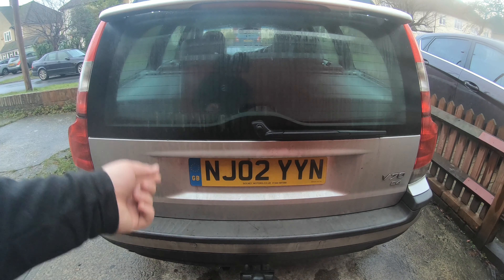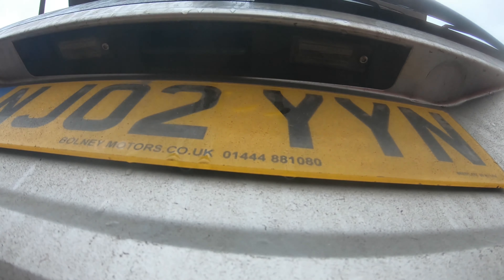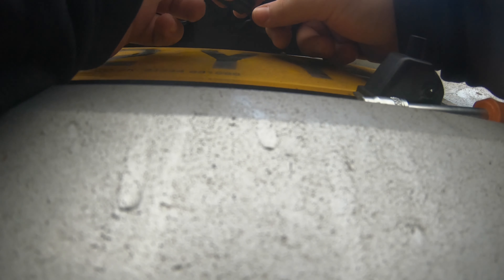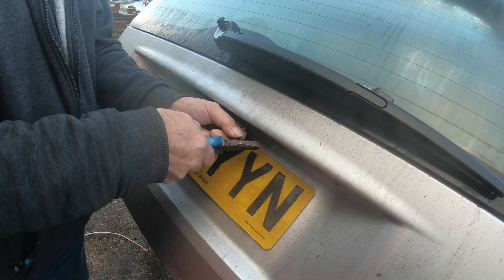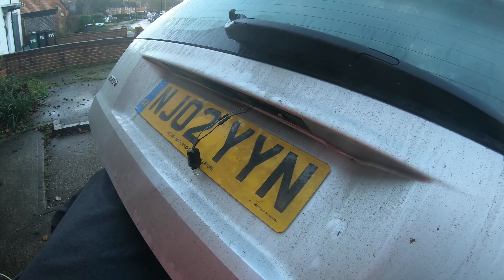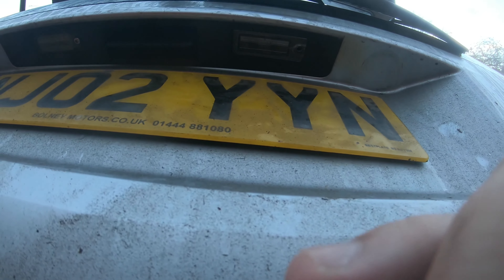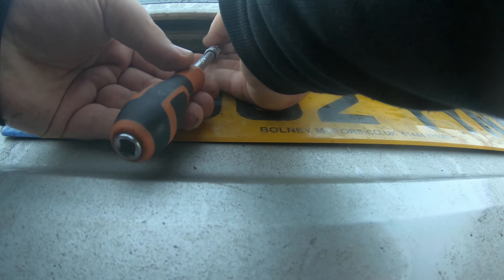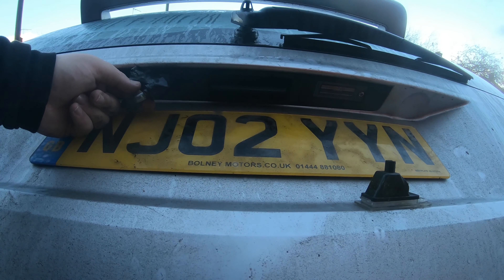Volvo V70 XC70 Number/License plate Plate Bulb Holder Replacement